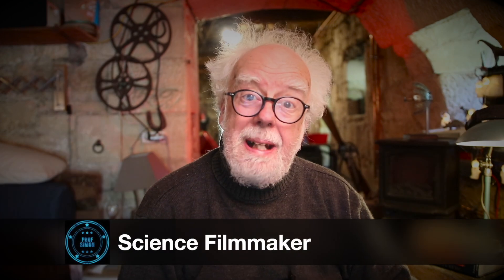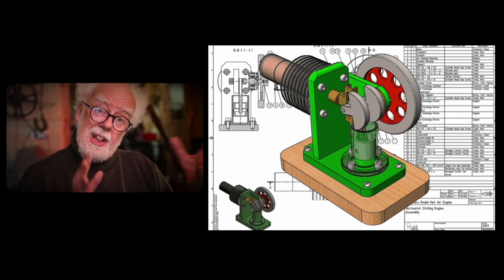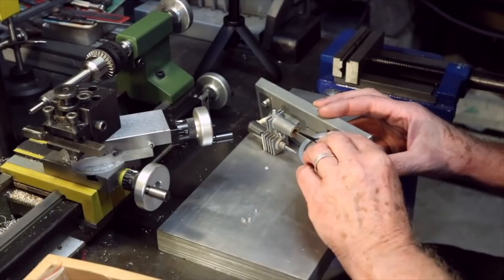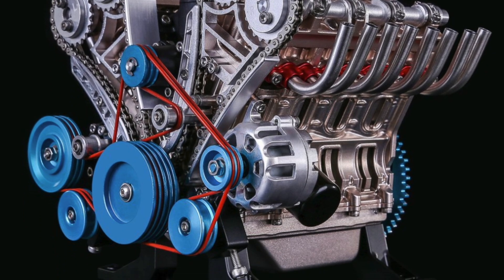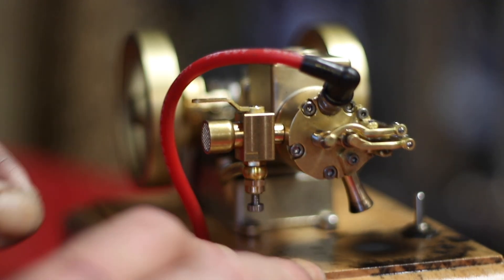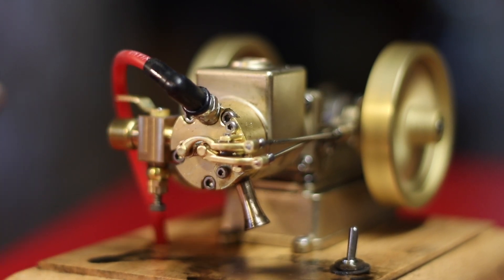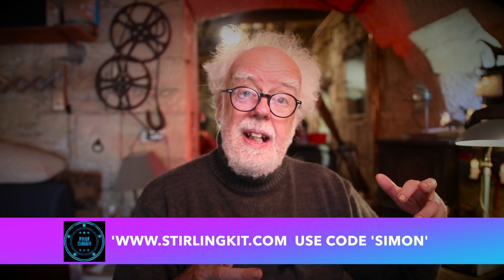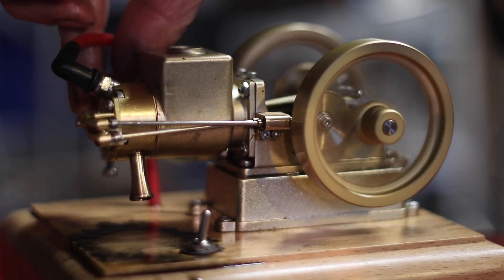Model Engine 'SPECIAL OFFER' for you - Prof Simon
Extra10% off promo code: Simon

or contact stirling kits directly for your professor simon discount

Get your own model engine with a generous discount using promo code 'Simon' from http//:stirlingkit.com

This is my retro engine, a petrol, 4 stroke engine with exposed valves, push rods, water cooled, flywheel and high power spark ignition on a wood base.

Enjoy yours.
Professor Simon.